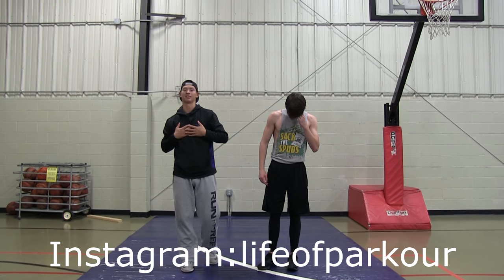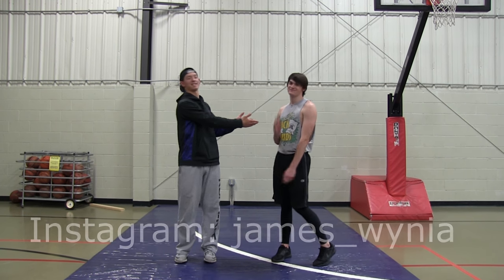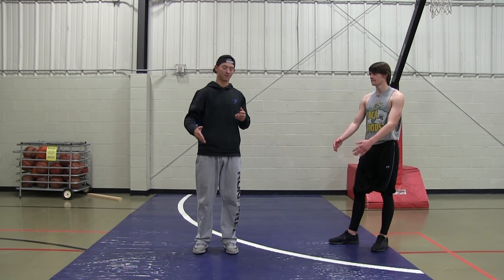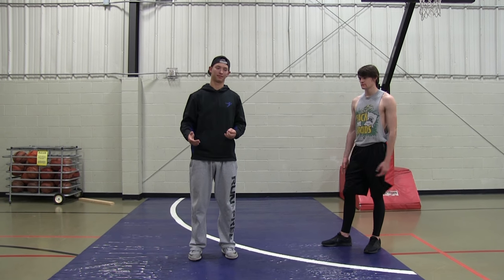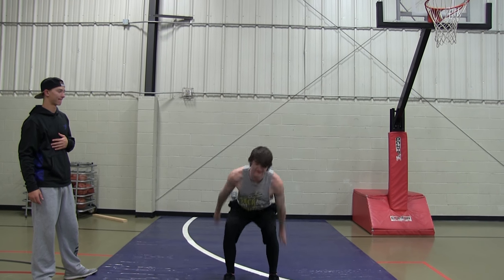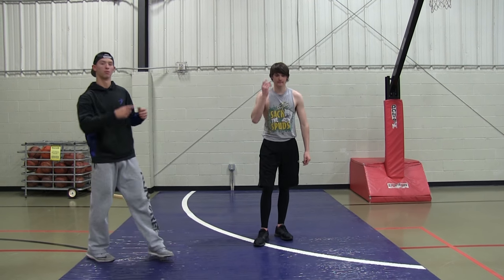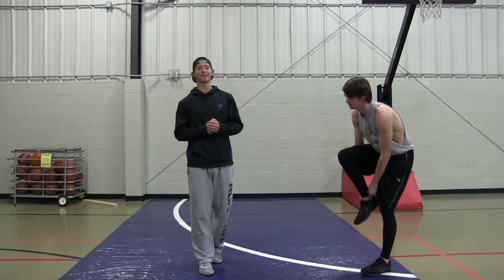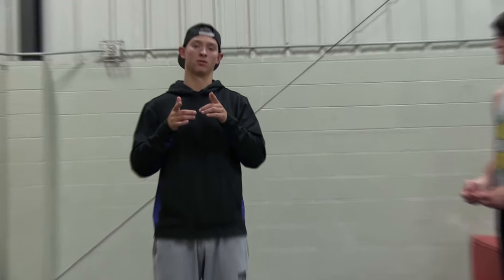Over Coming Fear of a Backflip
Whats up everyone!! I am very sorry about not uploading in a very long time but the next week there will be more videos coming out!!
Here is the link for TakeFlightApparel Please go and check it out!!
You can also find me and Taylor on Facebook and Instagram